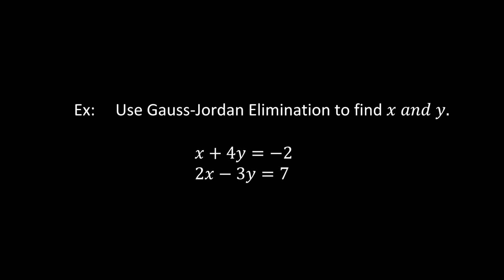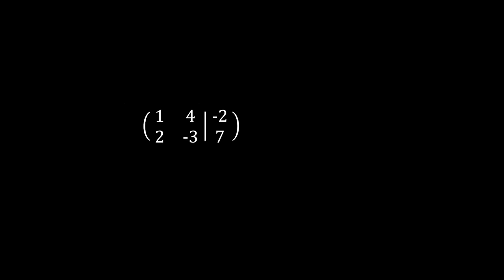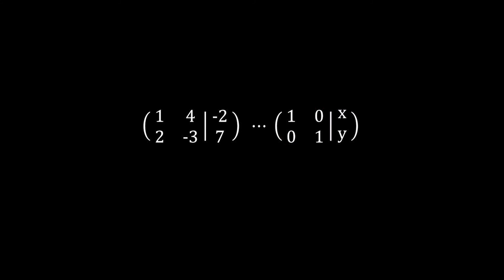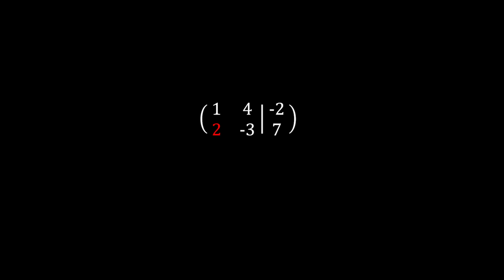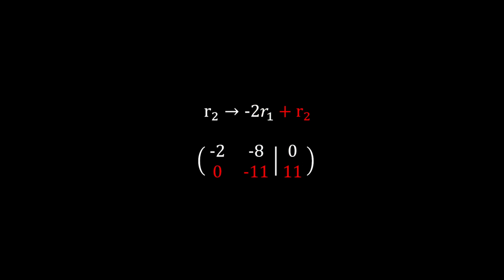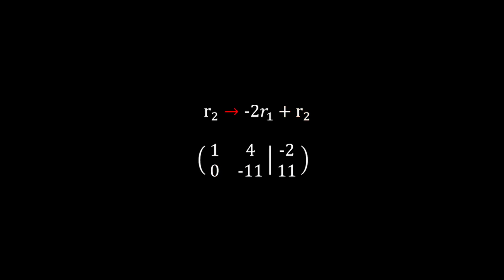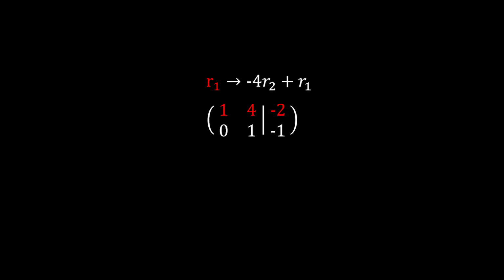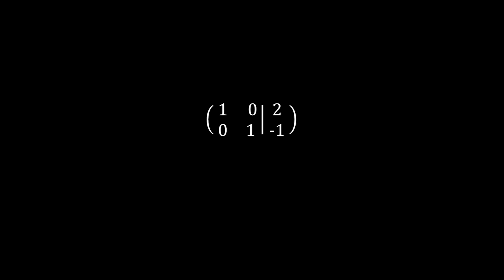Gauss-Jordan Elimination Example 1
Baruch MTH 2003/2009. Here's our first example of how to use Gauss Jordan elimination to solve a linear system. The steps are the same as normal elimination just with slight different notation.